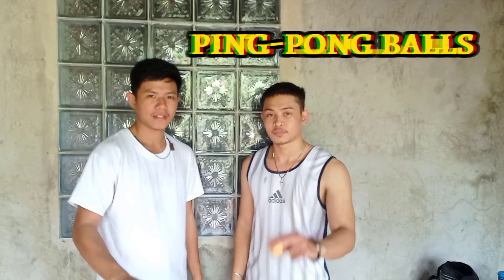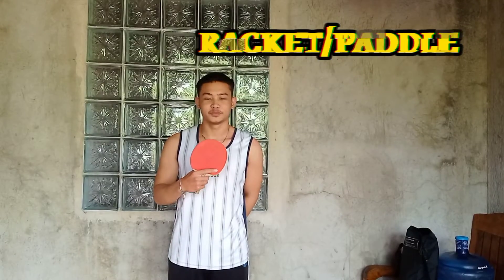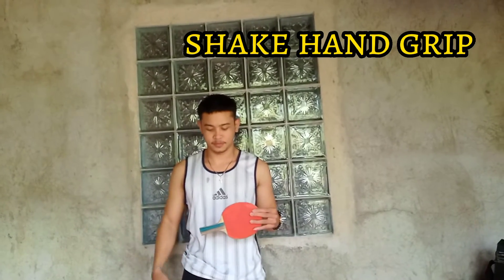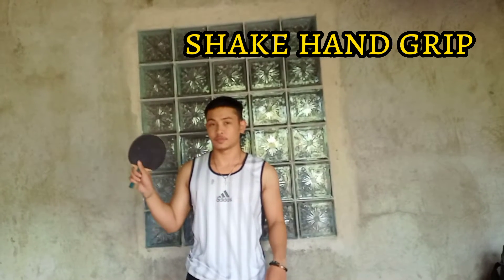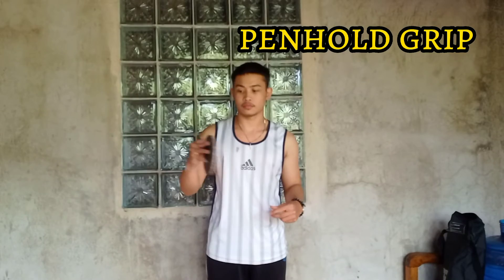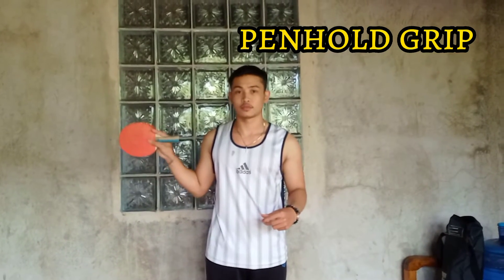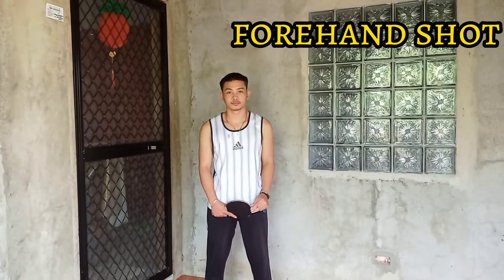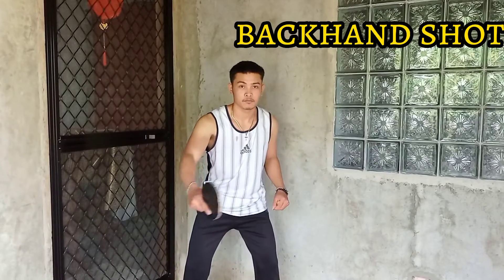table tennis basic skill (P.E)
Johann Petruz M. Pando BSIT-2 B